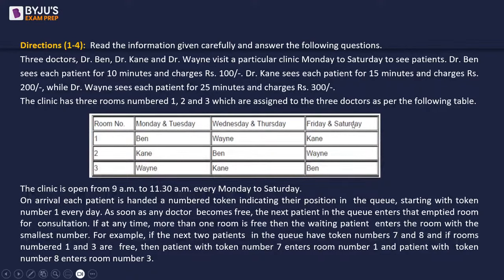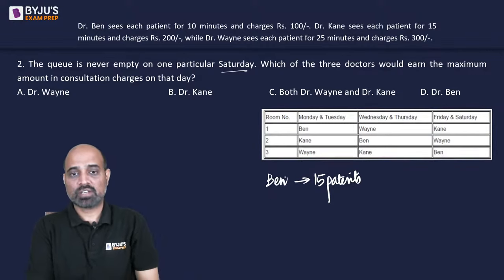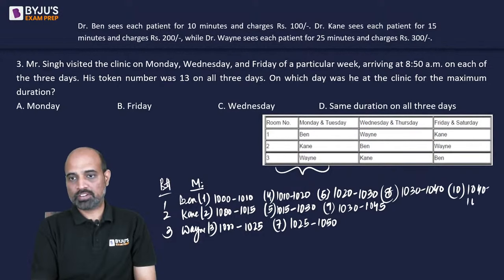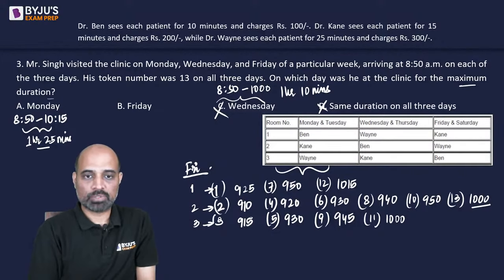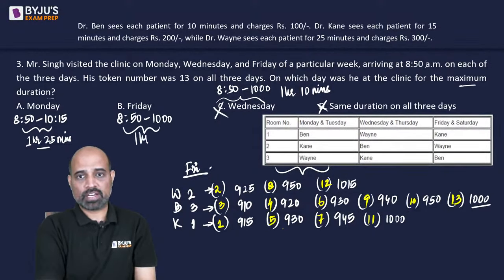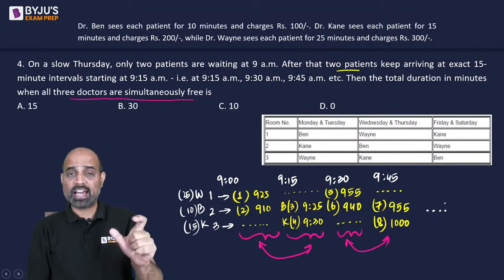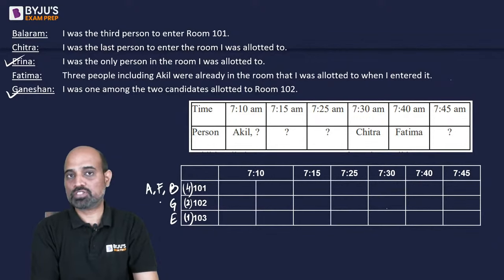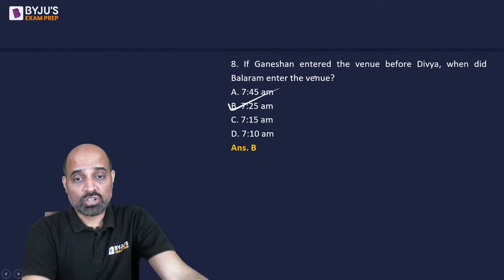CAT Scheduling & Matrix Arrangement: Important CAT DILR Topic | CAT 2023 | CAT DILR Preparation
👉CAT 2023 Slot 3 Analysis CAT Data Interpretation and Logical Reasoning is important for CAT 2023 Exam. And Scheduling and Matrix Arrangement is one of the important topic that CAT Aspirants face problem. BYJU'S Exam Prep expert Navin Kumar will host a session where sir will share the tricks for solving CAT Scheduling and Matrix Arrangement Questions. So, watch this session and master the topic for CAT 2023 Exam.